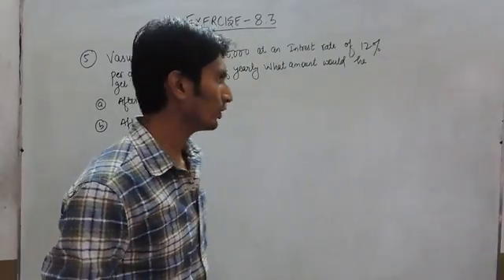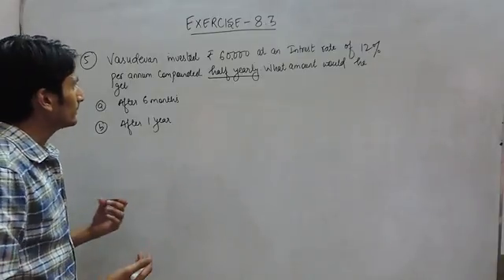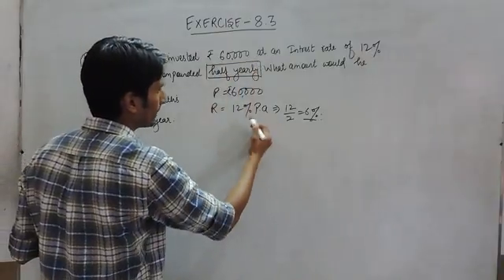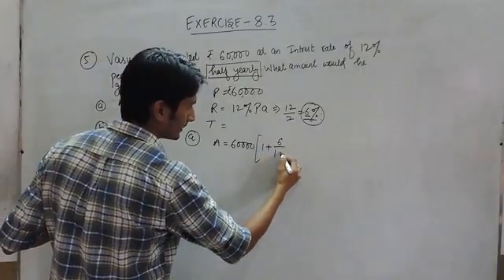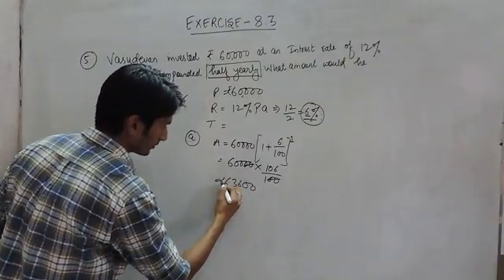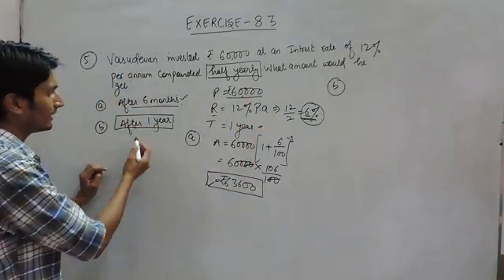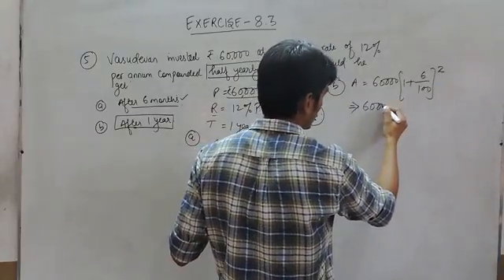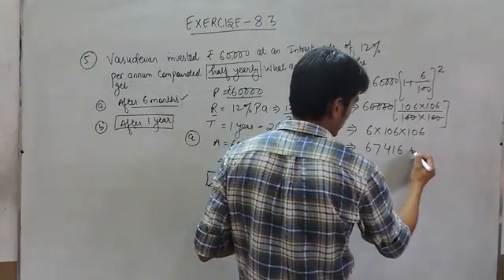Exercise 8.3 - Question 5 NCERT/CBSE Solutions for Class 8th Maths Comparing Quantities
In this video we are solving class 8th NCERT - Chapter 8 Comparing Quantities Exercise 8.3(Question-5).